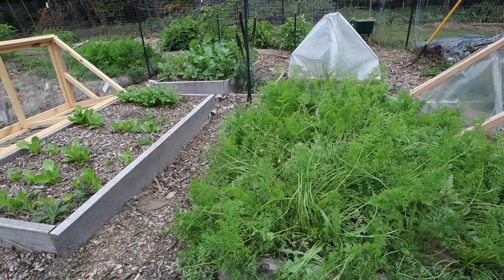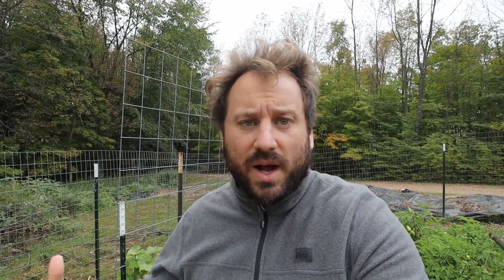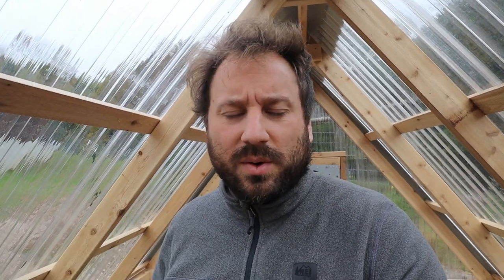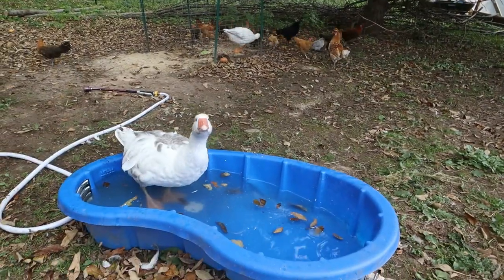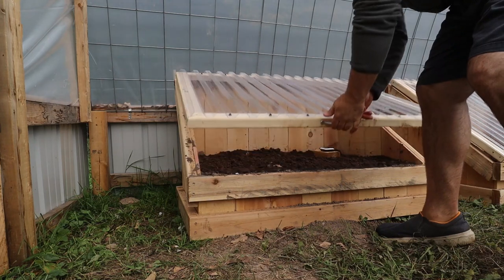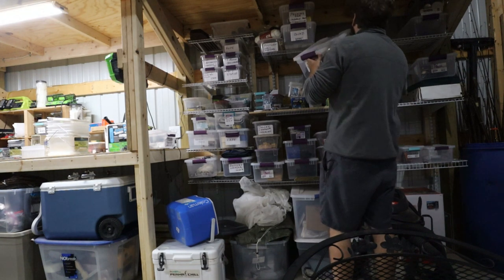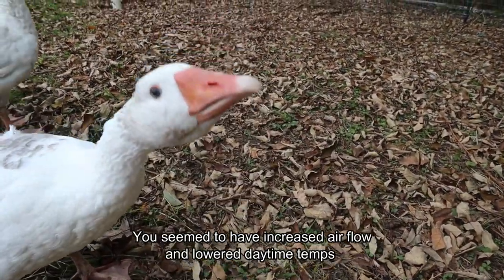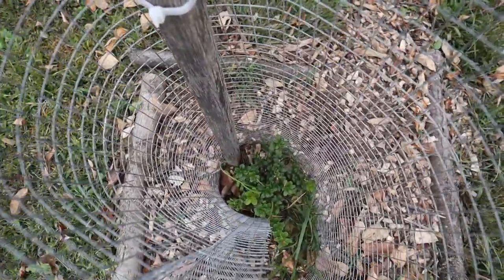End Season Garden Tour │GREENHOUSE Temps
Tour of what we have going on.  Also, talked about greenhouse temps we are seeing early in the cold season.